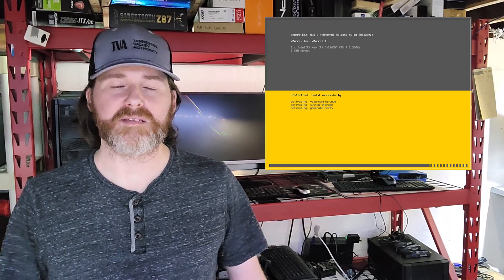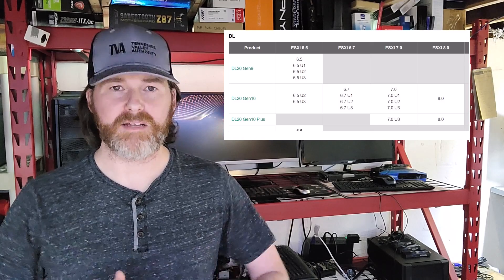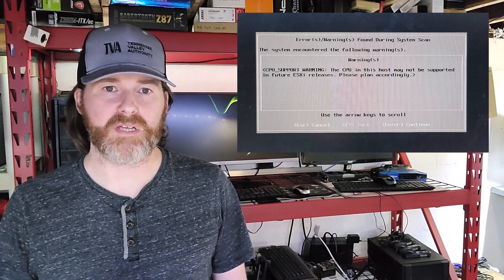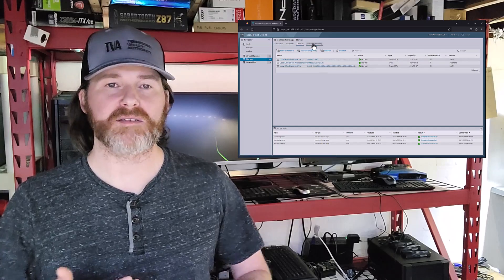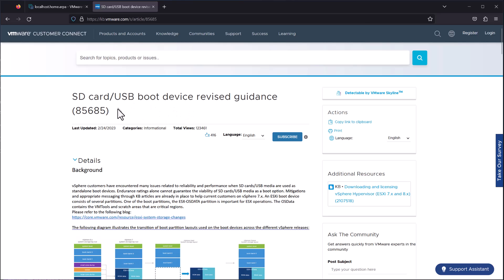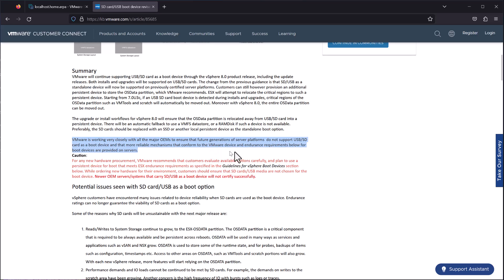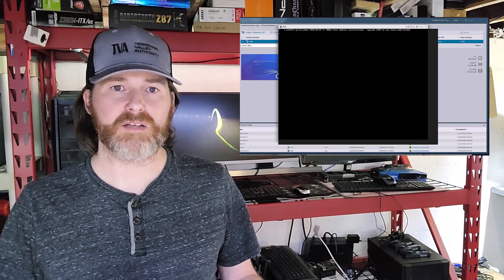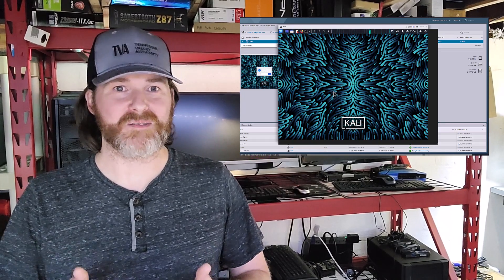ProLiant DL20 Gen9 with VMware ESXi 8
Does VMware ESXi 8 work on the HPE ProLiant DL20 Gen9?

0:00 Intro / ESXi Works!
0:32 Testing Goals
1:12 Broadcom Ethernet
1:27 VMware no SD / USB Boot
2:23 Kali Linux VM
2:45 Outro